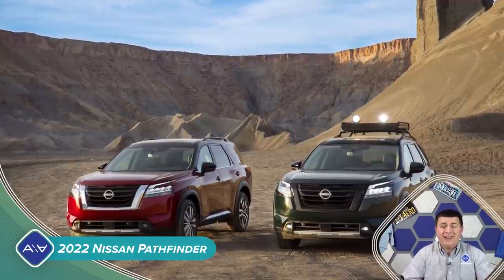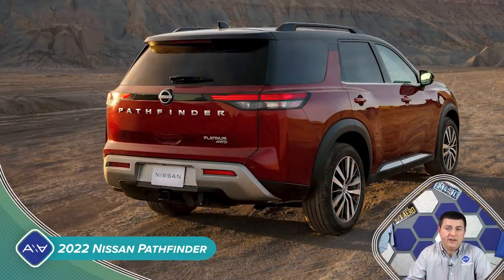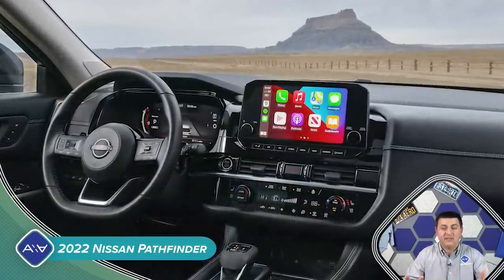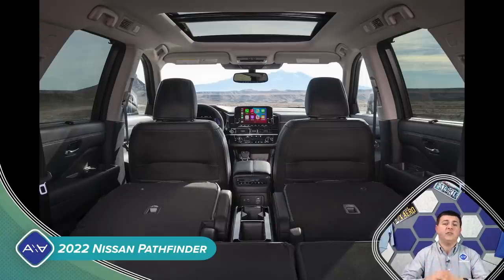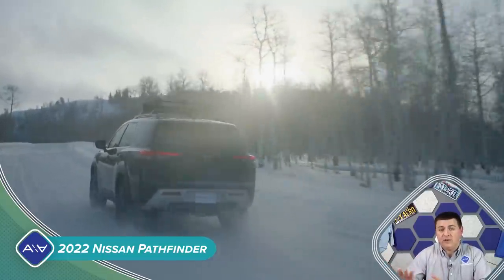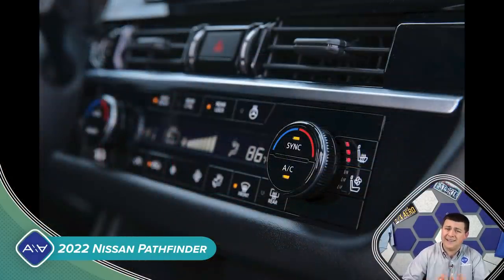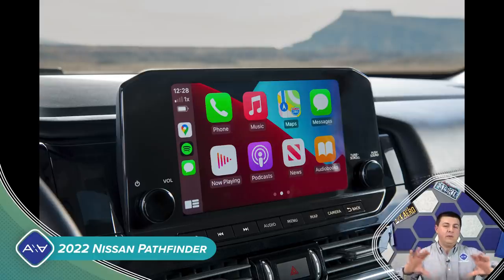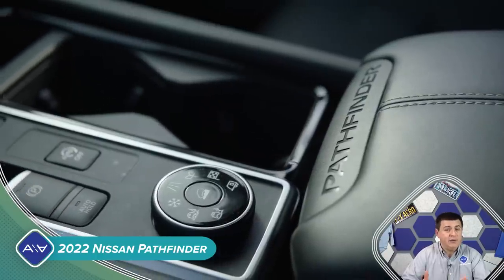2022 Nissan Pathfinder First Look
The CVT is dead! Long live the 9-speed! If a CVT is all that stopped you from buying the Pathfinder before, 2022 is the Pathfinder for you. In addition to sharp new looks, more gadgets than ever before and an even more family friendly second row, Nissan has jumped on the ZF transmission bandwagon putting a tweaked version of the 9-speed found in the Honda Pilot under the hood.